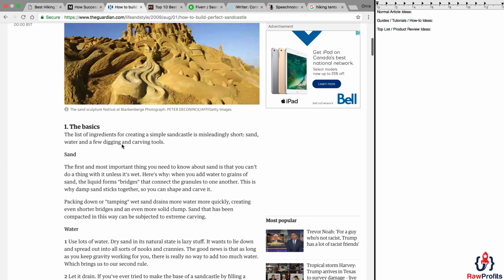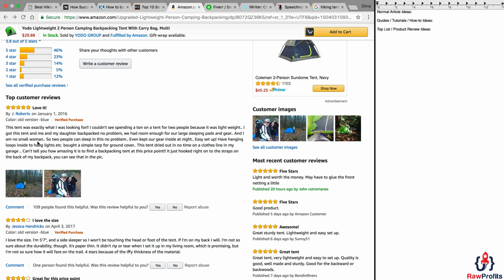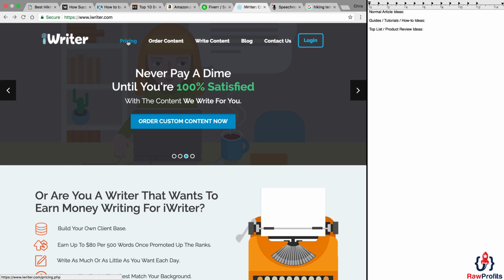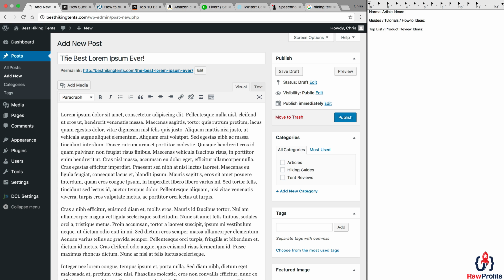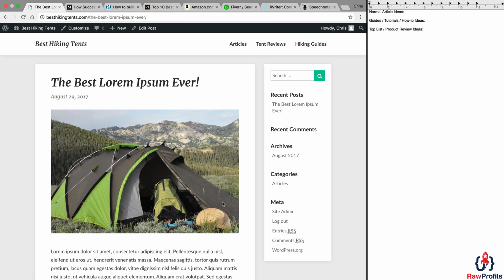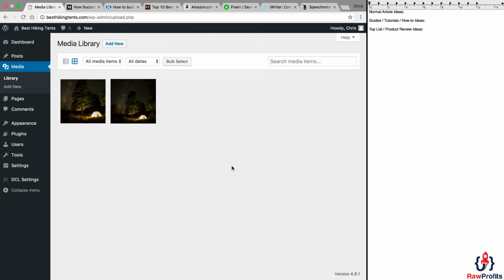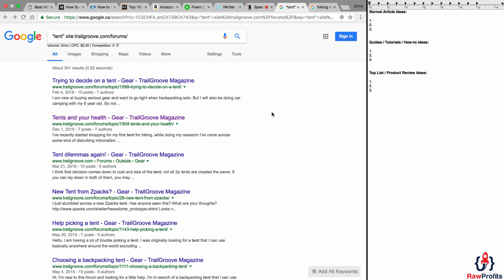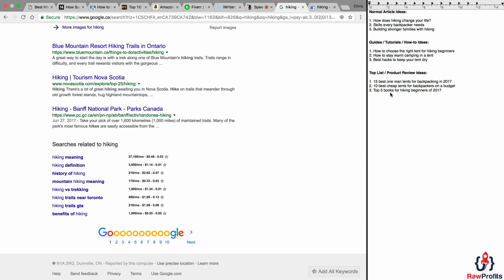How To Create Great Content For Niche Websites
In this video we dive deep into content creation and how to plan and create great written articles for niche blog posts. We take a look at dictation and how to convert speech to text to speed up your blog posting speed. We also look at some ways on how to generate ideas for your articles. Take a look and you should be well on your way to filling your niche website with excellent content.

This video is part of a series on "How To Build Profitable Niche Websites For Beginners" created by Chris Brewer from RawProfits.com

Thank you very much for watching this video, it is really appreciated. Please post any questions or comments!

STOP TALKING. START DOING!